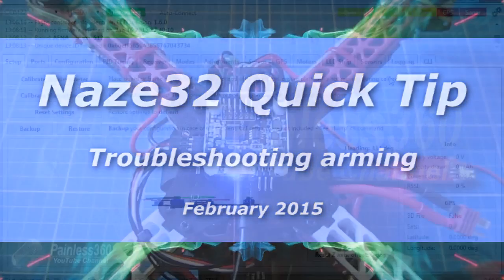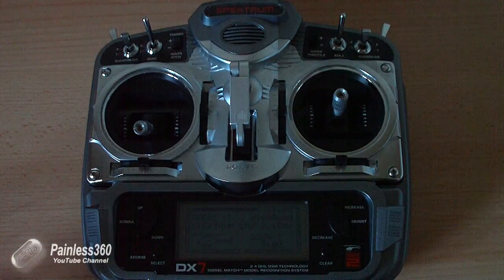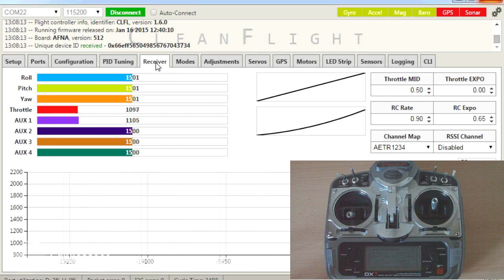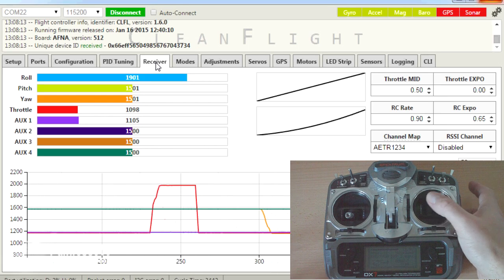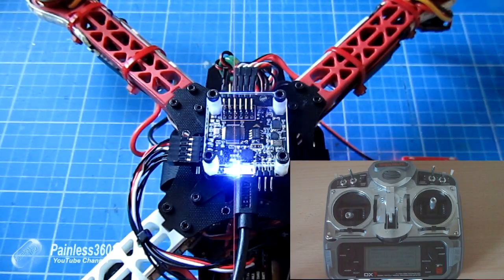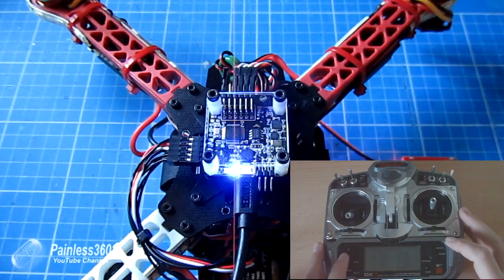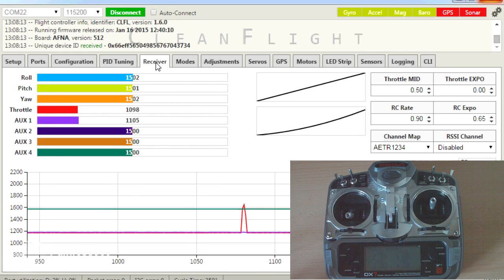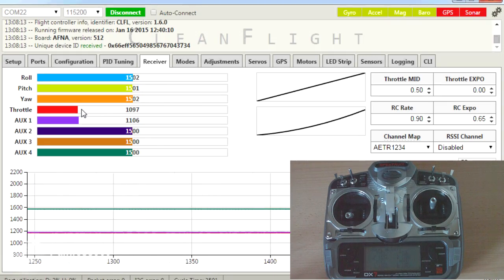Naze32 Quick Tip - Troubleshooting Arming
In this Naze32 Quick Tip I cover what you need to check if you can't arm your board and what an armed board looks like.

This video tried to clear up any confusion.

Happy flying!